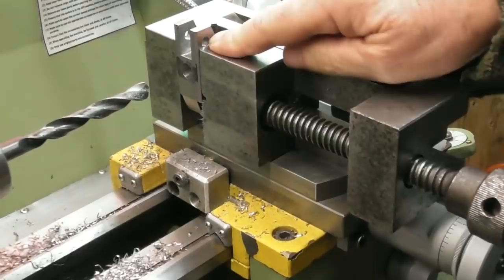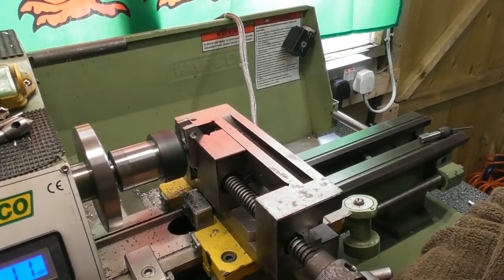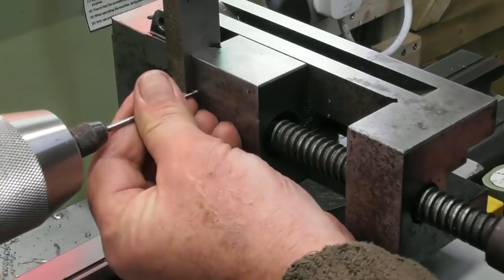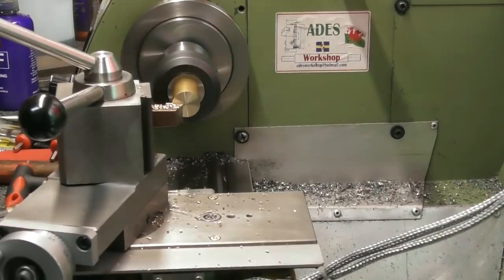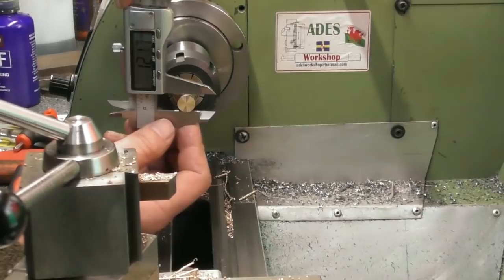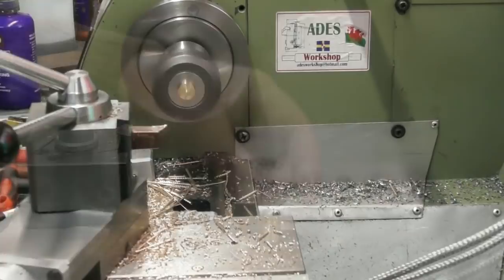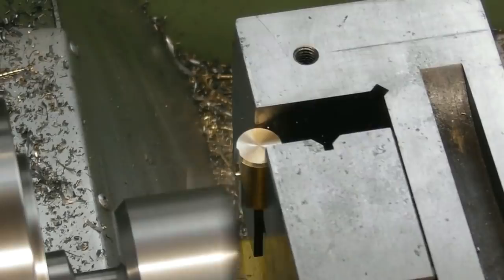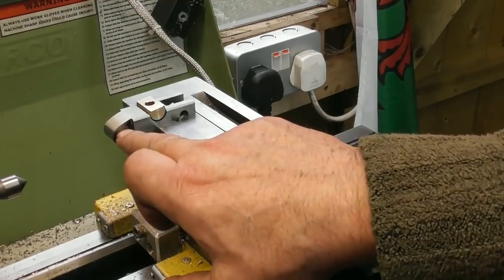Shop made Knurling tool part 8